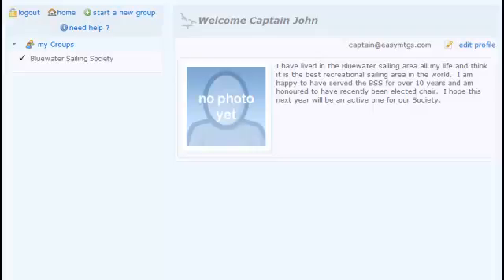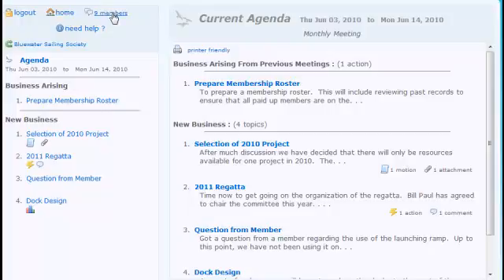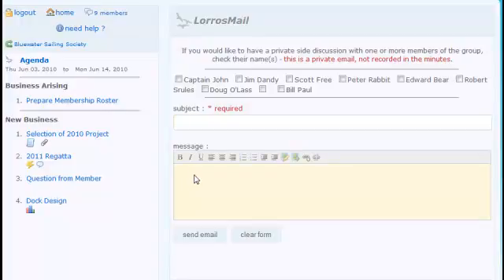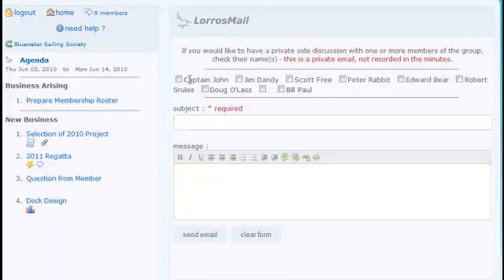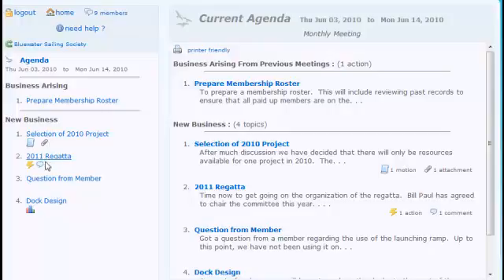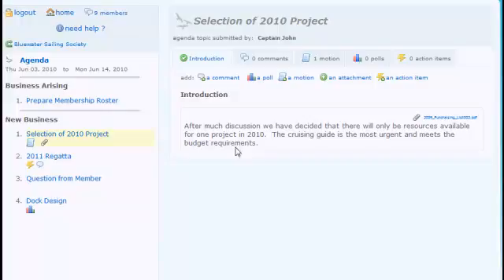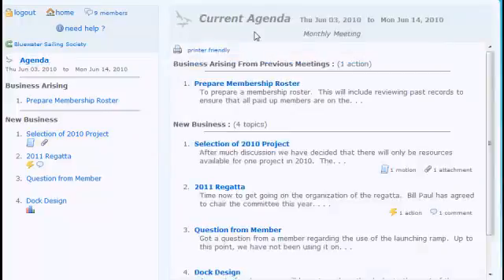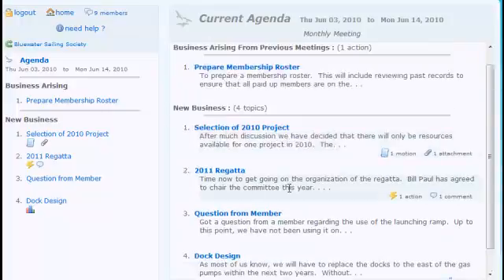Meeting home page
Lorros.com online meetings, meeting home page.